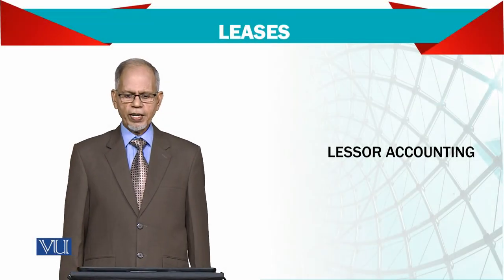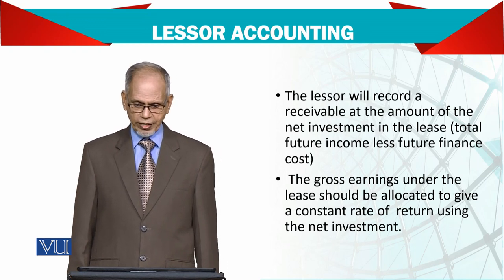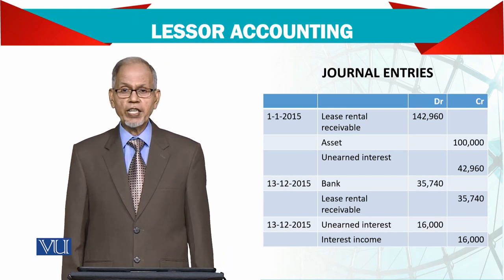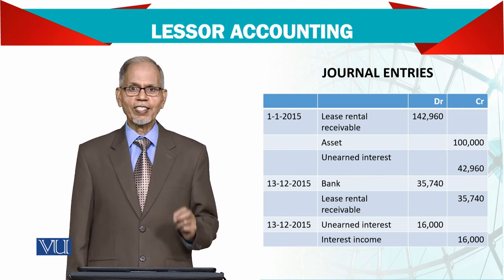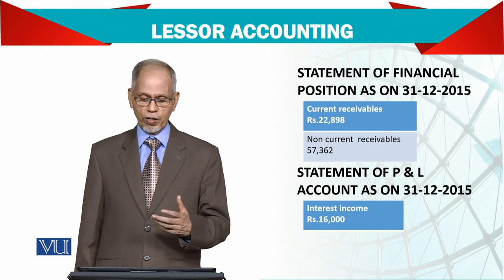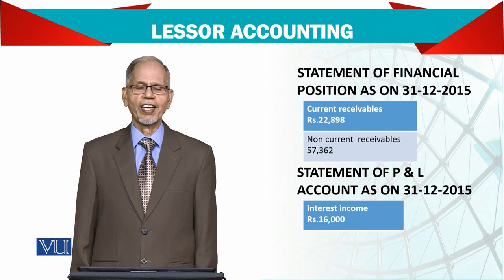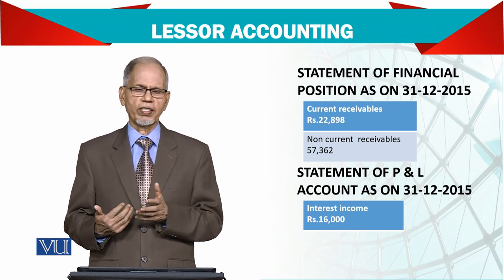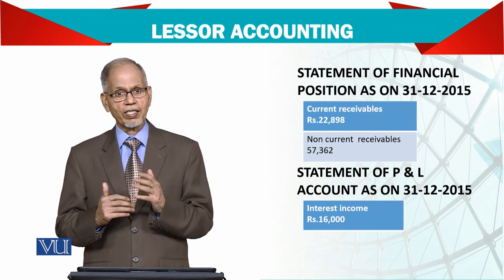Leases; Lessor Accounting | Advanced Financial Accounting | FIN711_Topic065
Topic065 - Leases; Lessor Accounting
By Dr. Nizamuddin